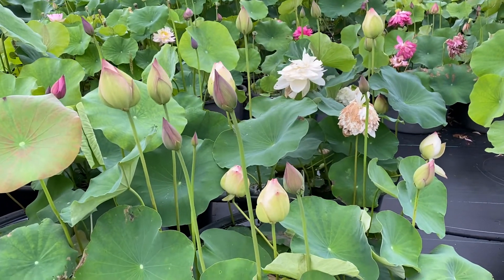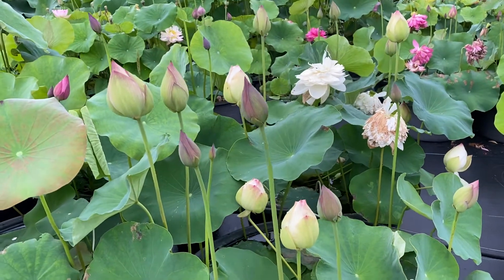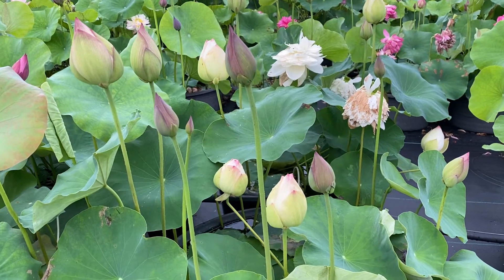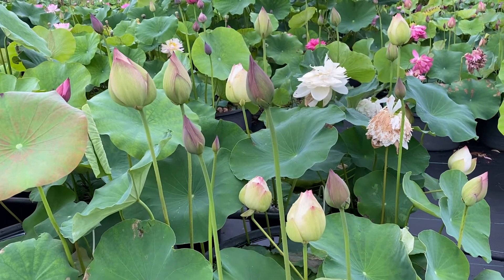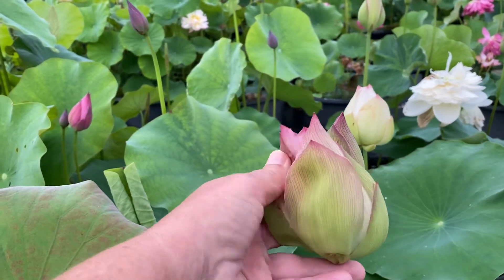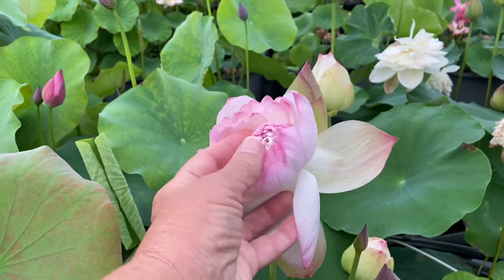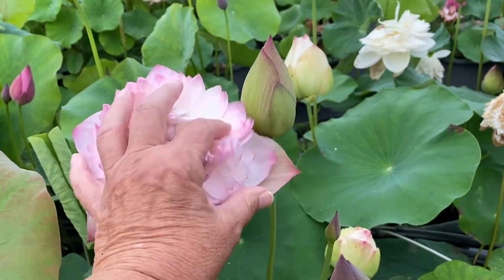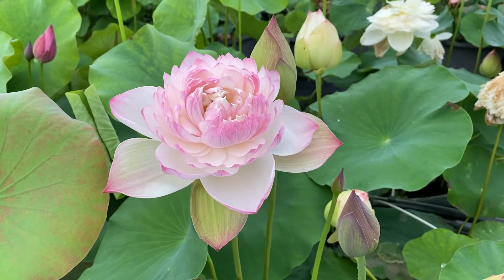‘Super’ Lotus at Ten Mile Creek Nursery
‘Super’ is a large, multi-petal lotus that produces LOTS of gorgeous flowers! The absolute best lotus to open by hand.